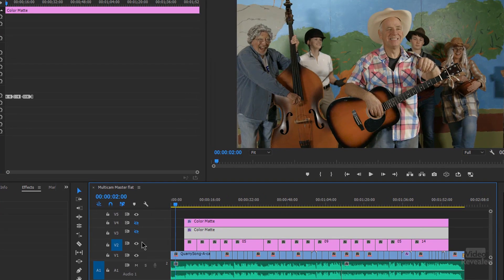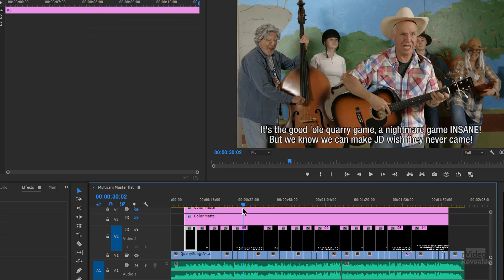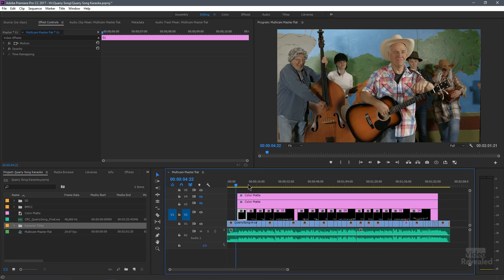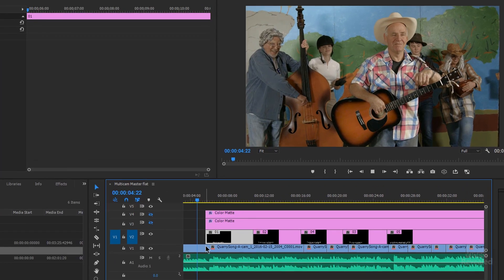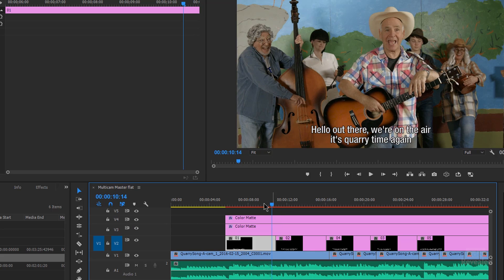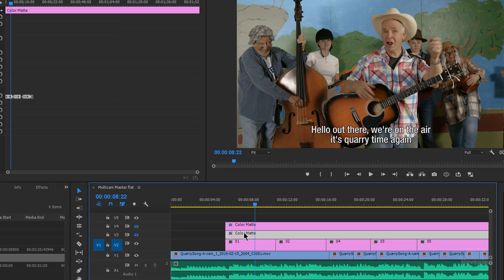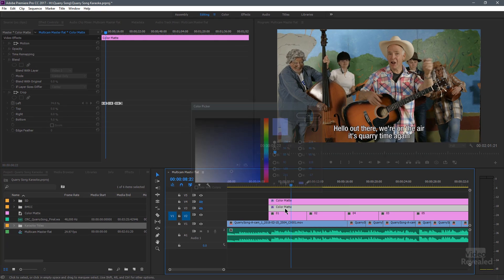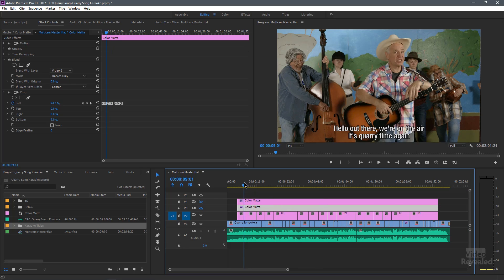Creating karaoke style titles in Adobe Premiere Pro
This tutorial will show you how to use the built-in Title Designer, along with some clever blend and crop effects, to achieve a follow along style karaoke text effect. Make sure you pick the font color and style you want to work with first, because there is no way to update all the titles after you've created them.

QUESTIONS?

THANKS!